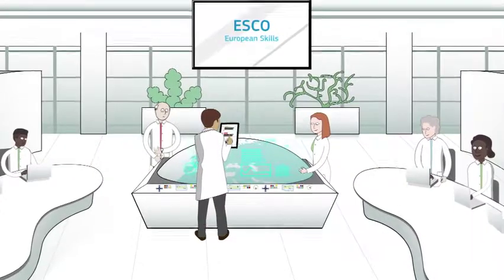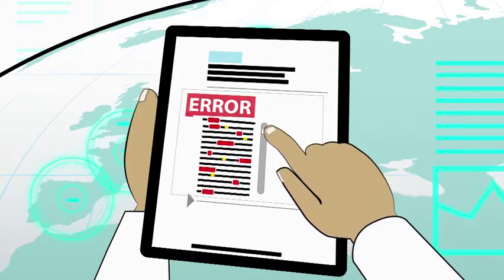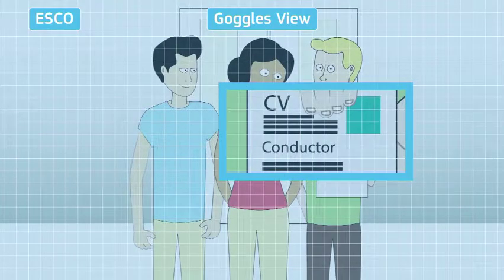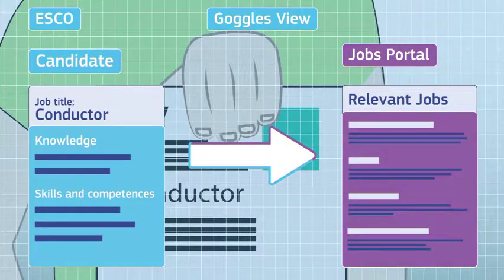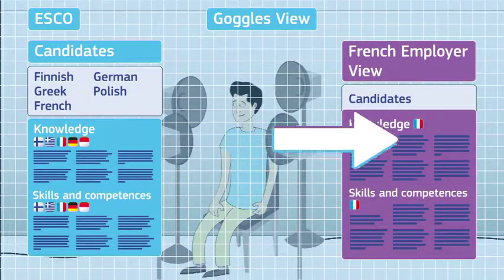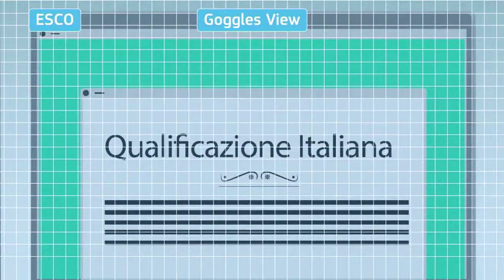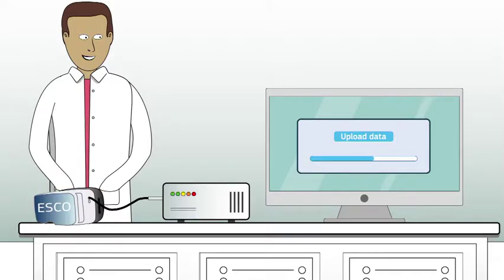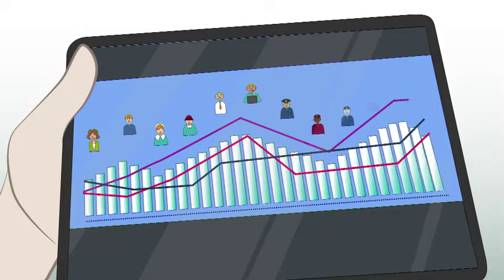ESCO – Connecting people and jobs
An Employer, a jobseeker, and a graduate enter the ESCO lab and are shown a demonstration of the ESCO reality goggles. Looking through the Goggles we see how ESCO can transpose CV’s across borders. In the final chapter of the film we see that the technology is available to everyone as a download via the ESCO portal.